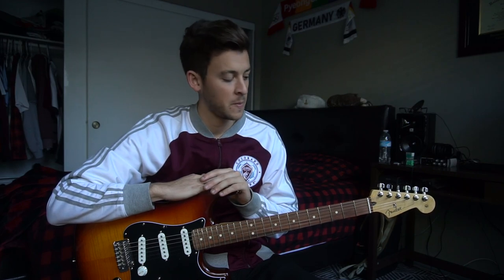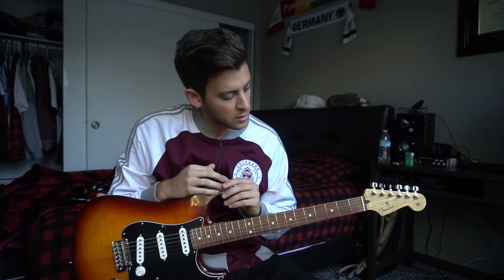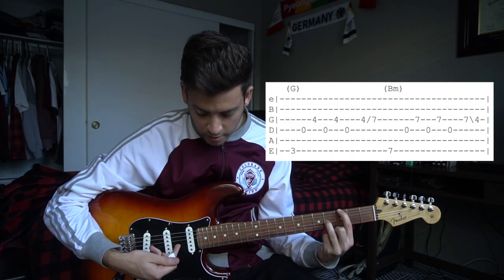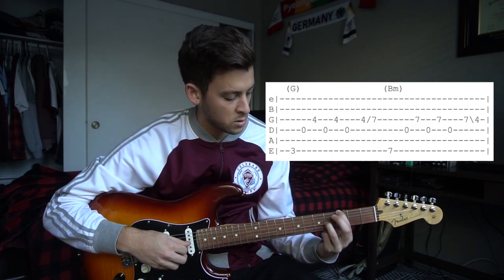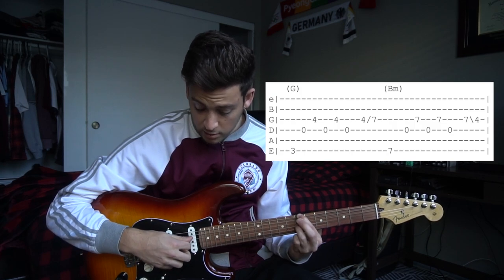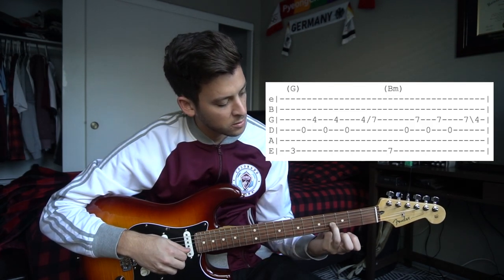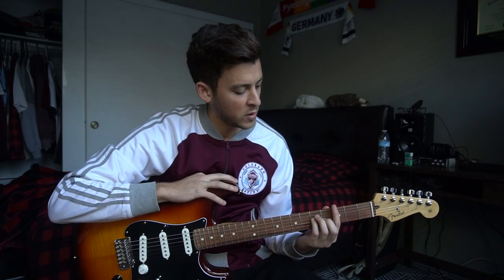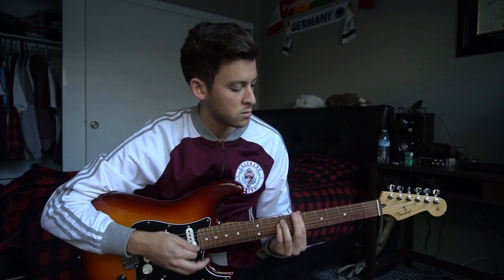Alright - Russ // Beginner Guitar Lesson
This is a beginner guitar lesson on how to play Alright by Russ off his EP Just In Case.

Tuning: E A D G B E
Key: G
Capo: NA